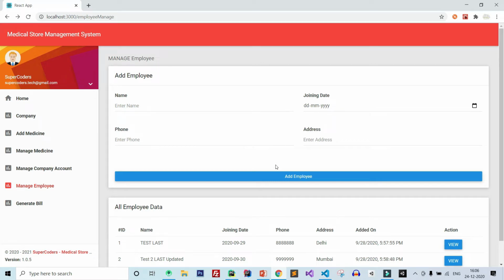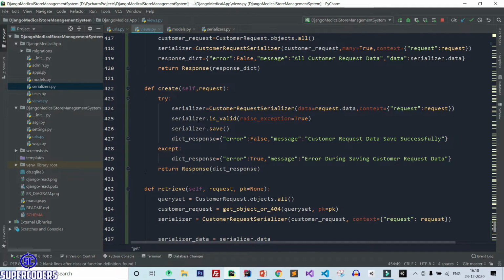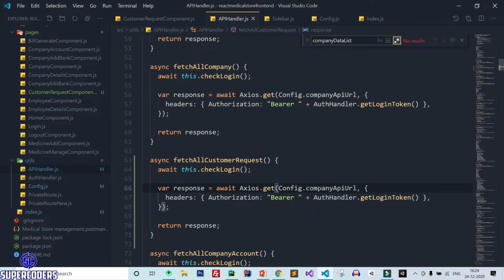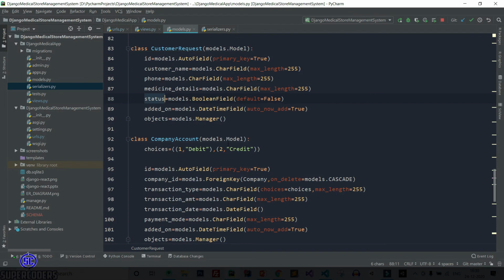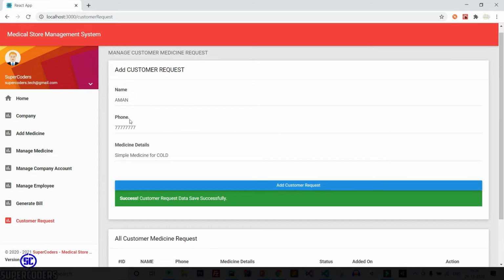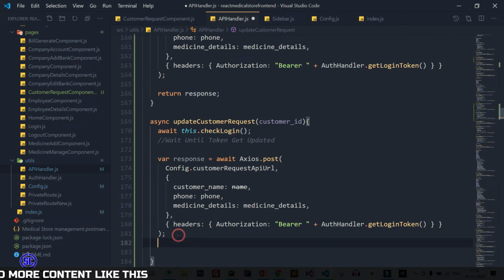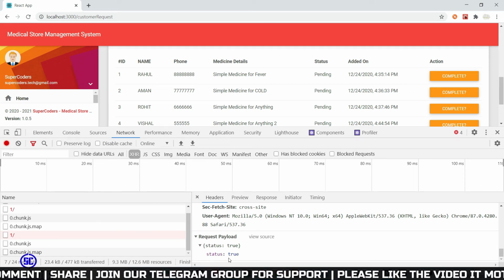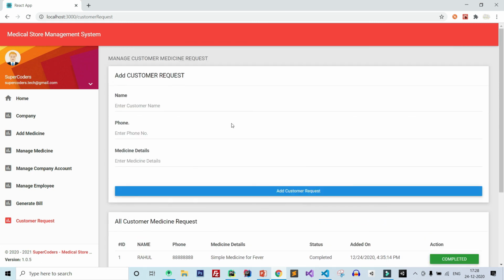Django React Medical Store Management Part 30 | Customer Medicine Request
Tutorial Cover :

1. Django React Customer Medicine Request Tutorial

2. Django Create API for Save Medicine Request by Customer

3. Save Medicine Request Details

4. Complete React Component for Medicine Request for Customer

5. Django React API Tutorial

6. Django Create API Viewset for Medicine Request

7. React Create Component for Medicine Request